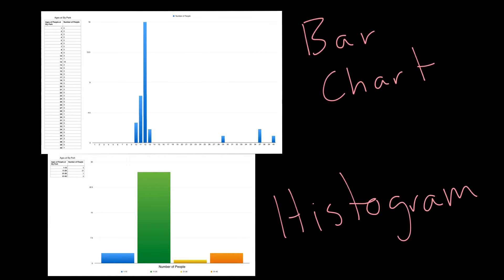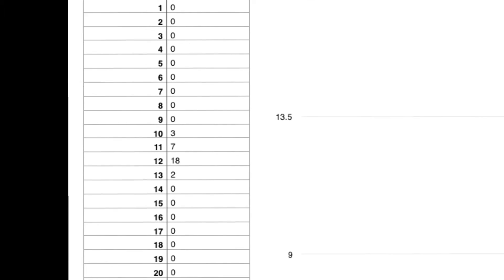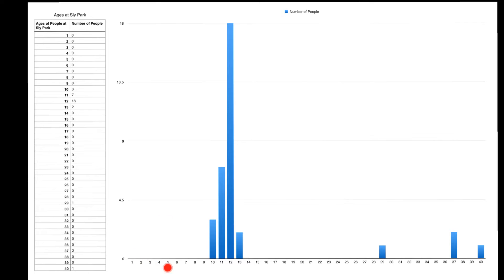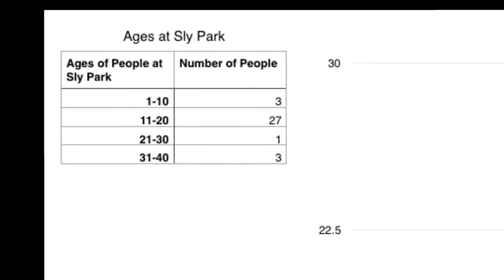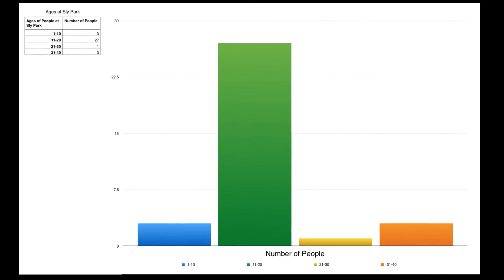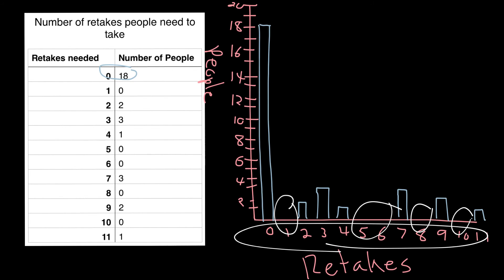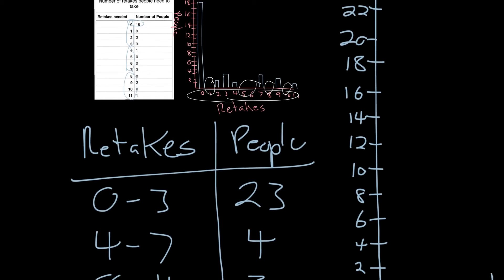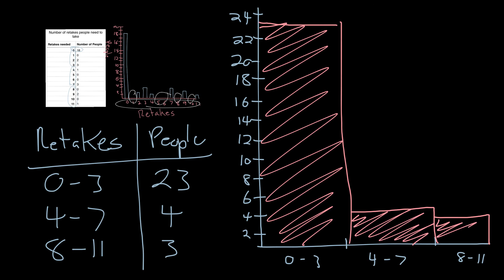Histogram vs. Bar Chart